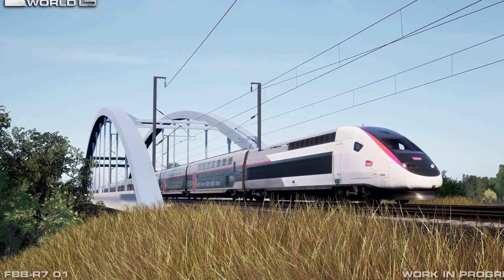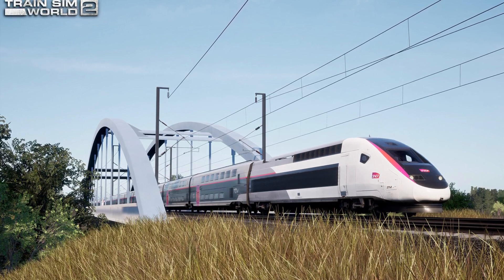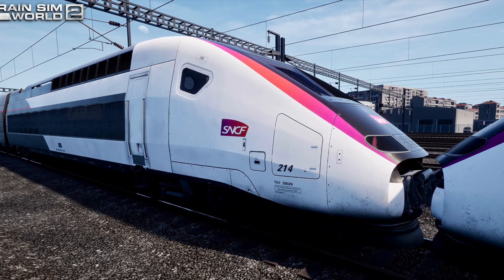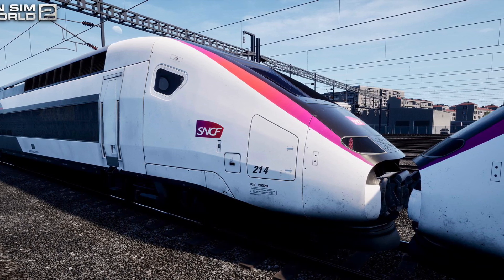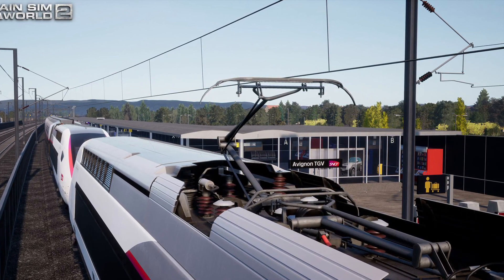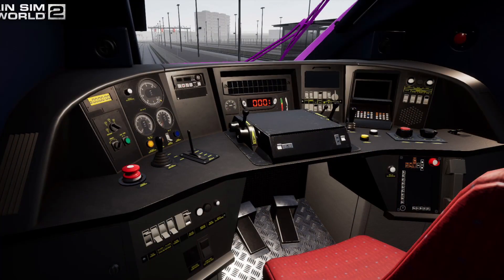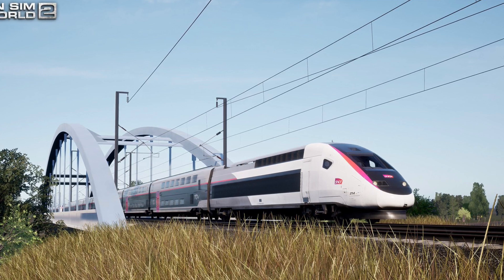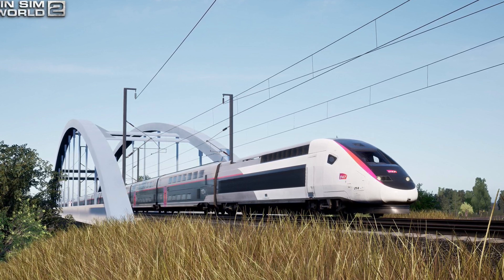TRAIN SIM WORLD NEWS: TGV DUPLEX DETAILS PUBLISHED AS RELEASE EDGES CLOSER !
Feel free to join the community on my Discord !